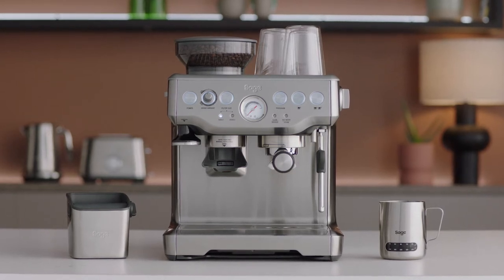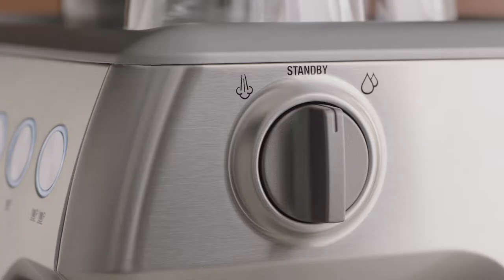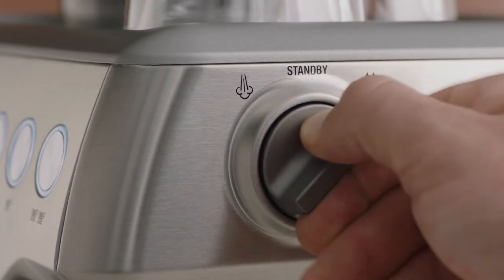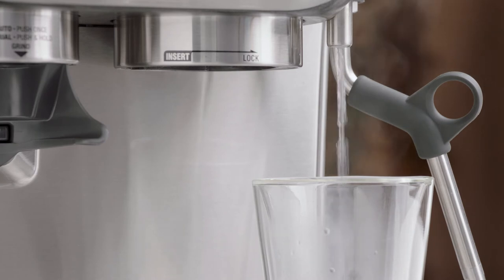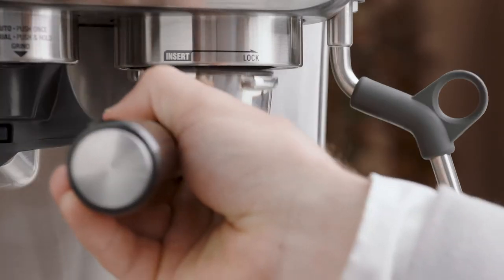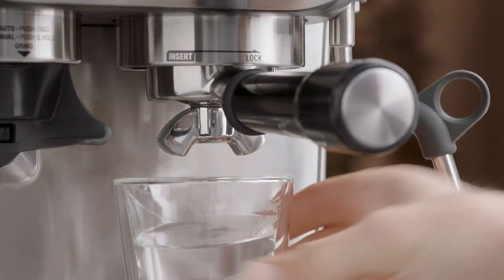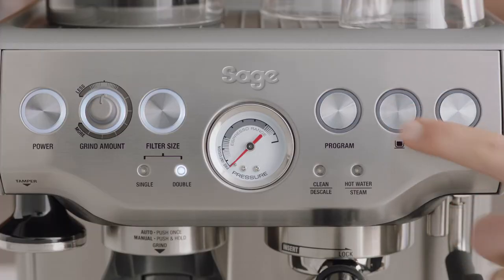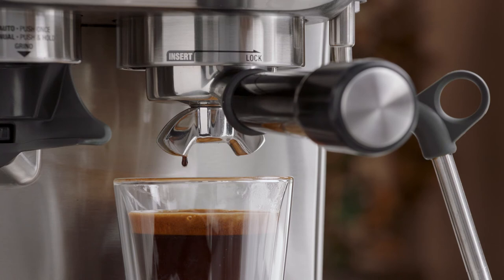The Barista Express™ | An easy way to make a Long Black coffee at home | Sage Appliances UK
Making one of the most popular coffees across the globe from the comfort of your own home doesn’t have to be difficult.

Even though it shares the same ingredients of espresso and hot water, a Long Black is a coffee that is not to be mistaken for a long black or drip American coffee. The magic of a Long Black is all in the method as it is made by pouring espresso over hot water, creating a rich espresso-based coffee that lasts for longer.

Directions:
1. Once your coffee is ground and tamped, place the portafilter into the group head. Position your cup underneath the hot water outlet.
2. Rotate the ‘Steam dial’ to the hot water position to deliver hot water into your cup, ensuring you allow enough space at the top of your cup for the espresso.
3. Place your cup under the portafilter and brew a single or double shot of espresso, depending on your taste buds.

Not sure what beans to use? We’ve got you covered with our rundown of the best beans to use for your machine